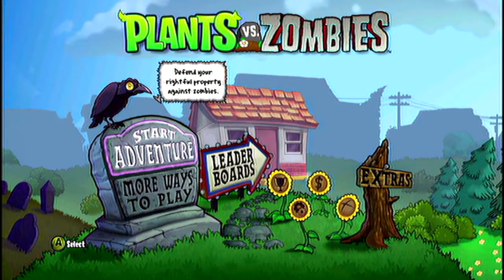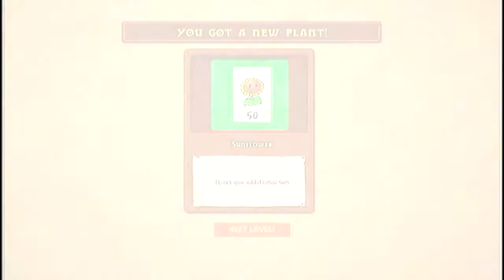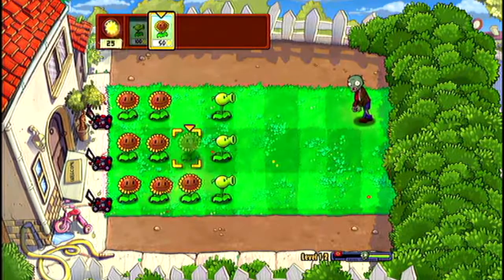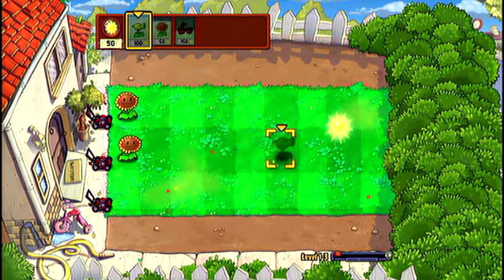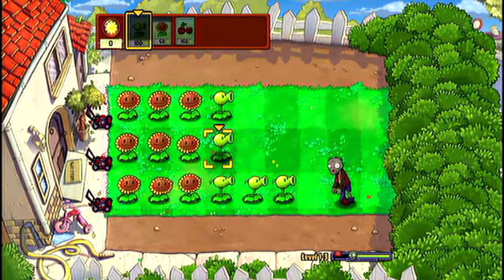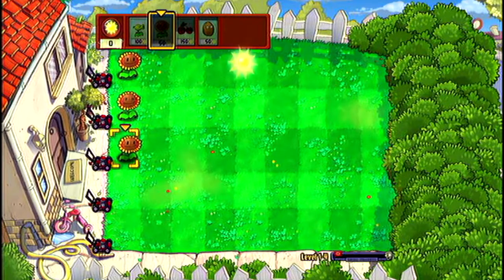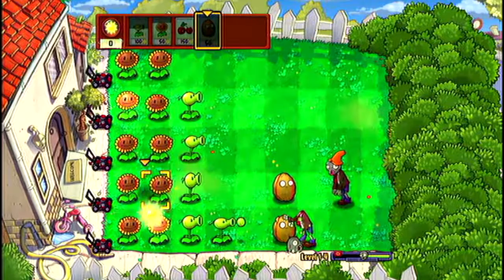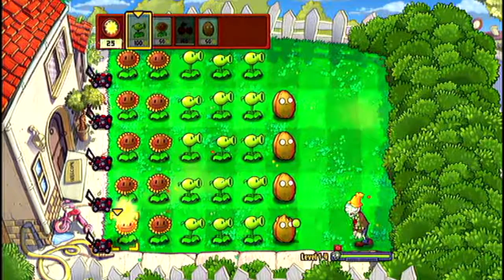Plants Vs. Zombies Ep. 1 - GAME EXPERT! (HD)